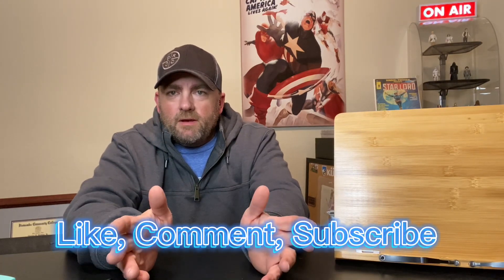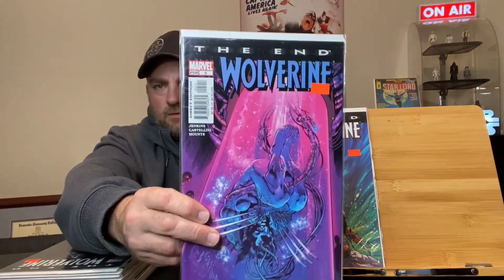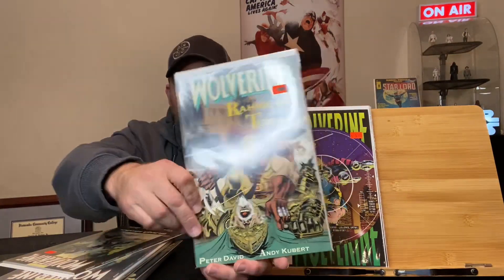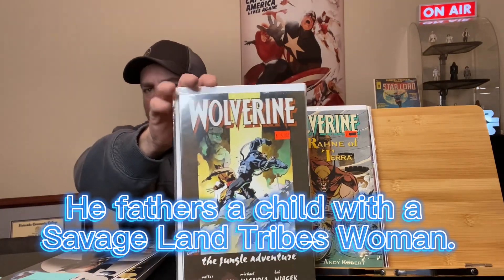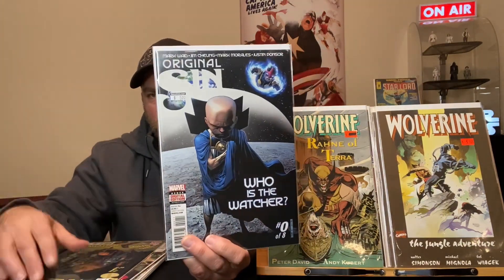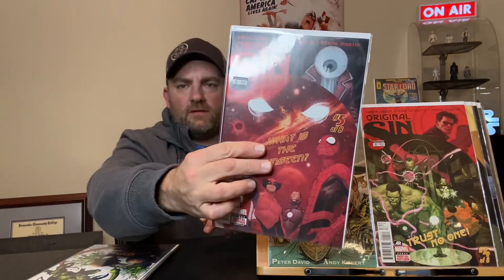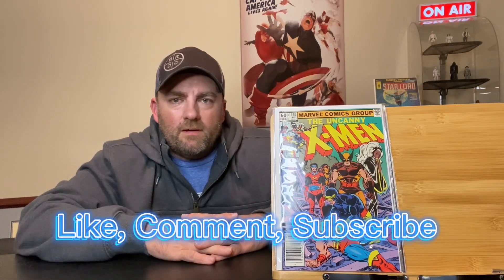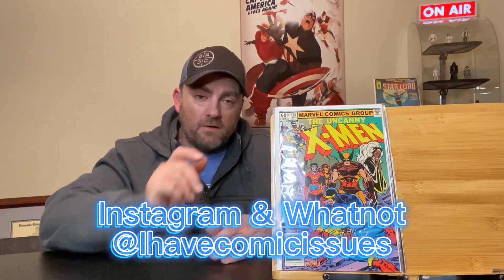A Comic Book Haul and a eBay Purchase. Let’s see what I picked up.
This a comic book haul that I picked up a month or two ago along with a eBay purchase I just made. Check it out and let me know what you think. I got some Wolverine and some X-Men in this video.

Let me know what y’all think of videos and the comics. Feedback is great.

I have started to sell on Whatnot. Please check me out there if you are looking for books. Click on the link below if you want to start buying on Whatnot. If you use the link below you will get $10 off your first purchase regardless of who you buy from.